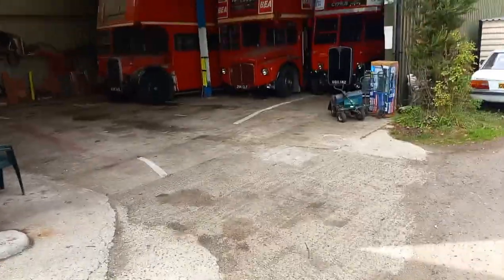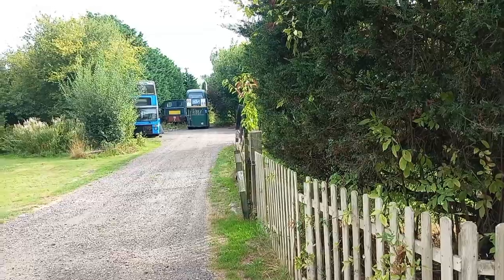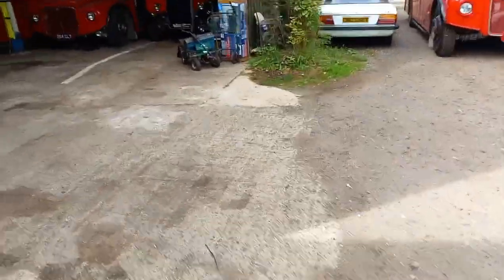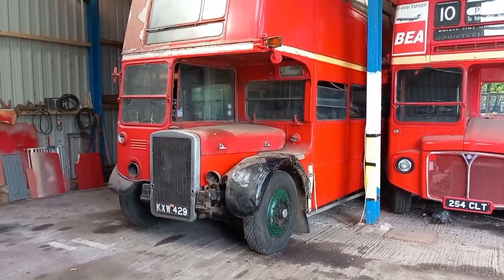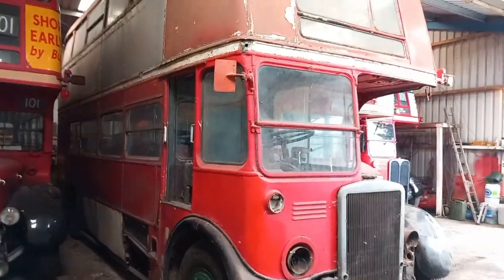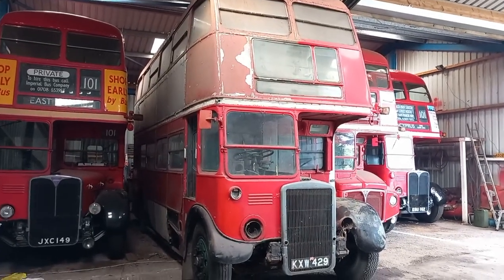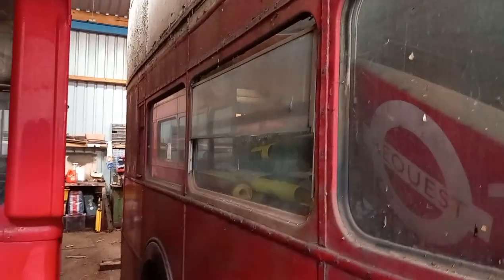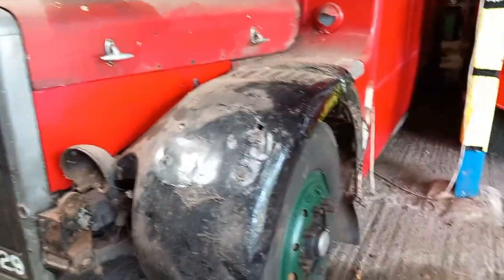A Brief Look at RTW329